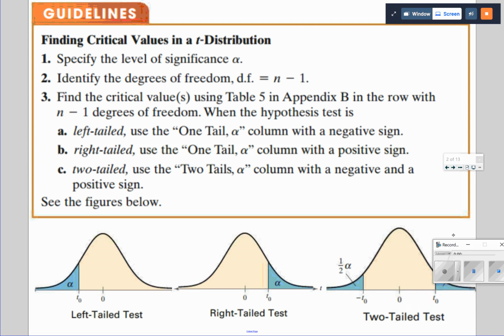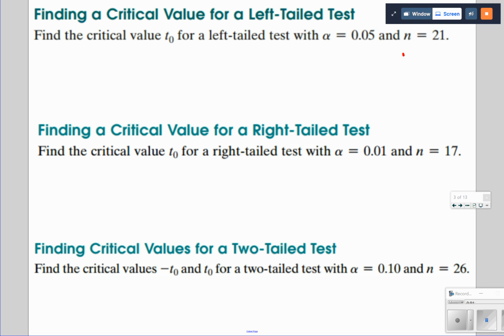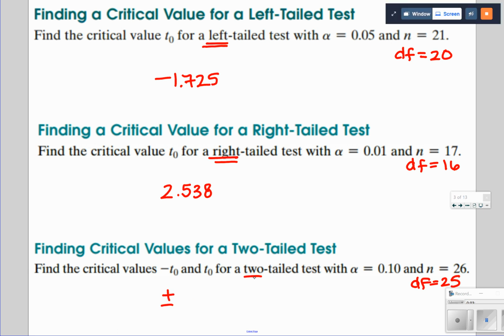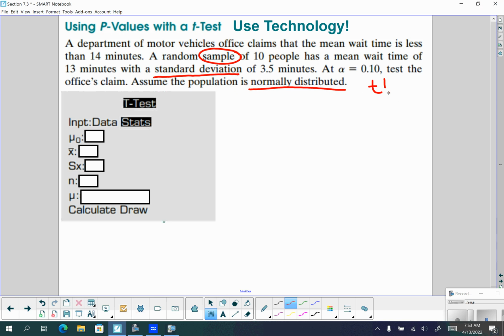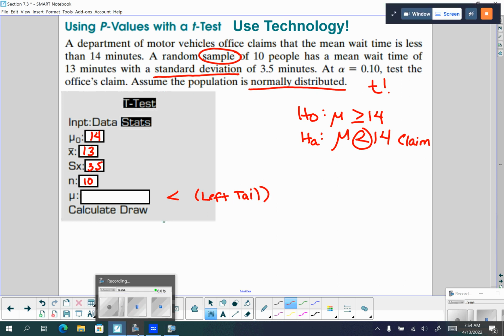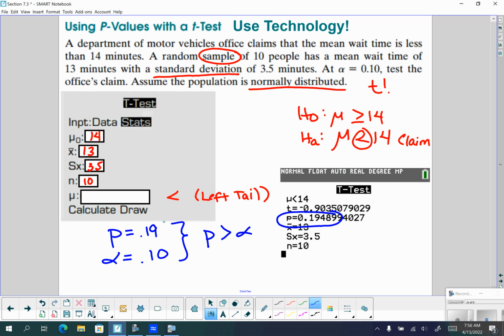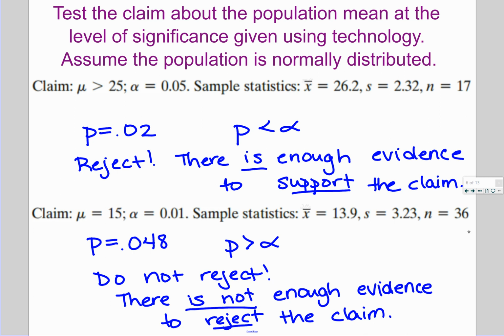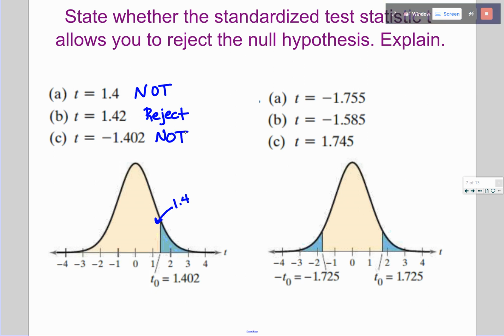Section 7 3 Day 1